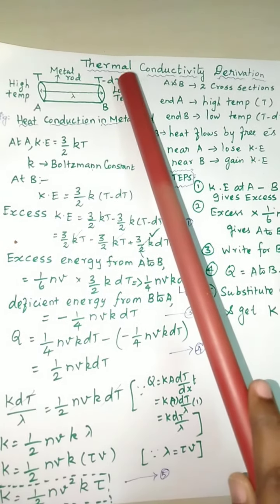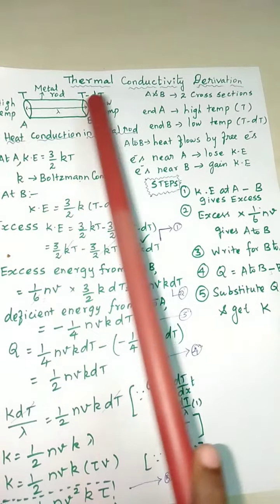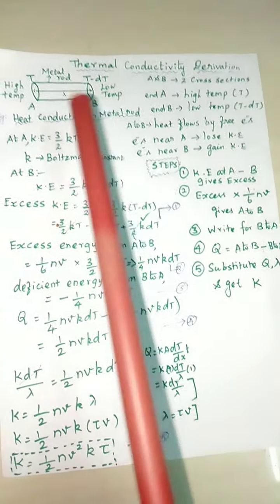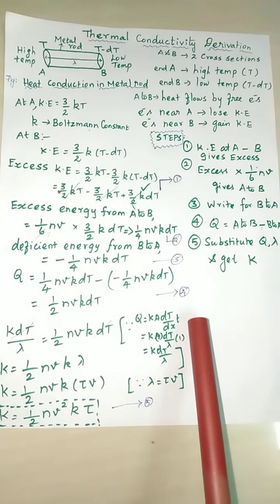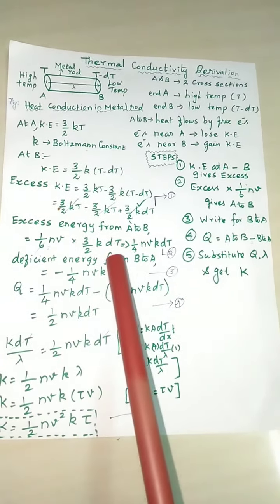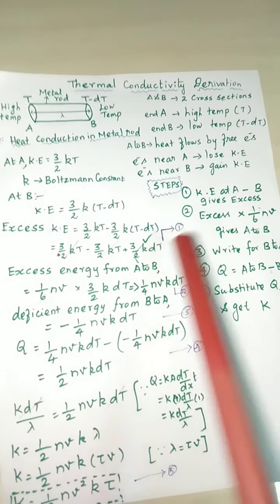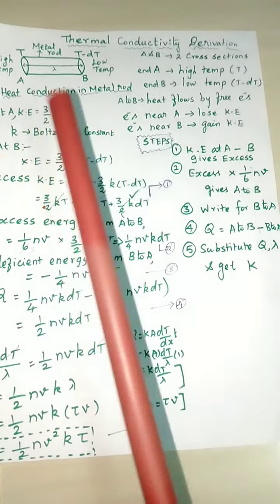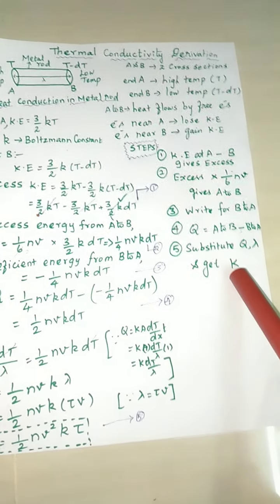Physics Thermal conductivity derivation fully in English and in Tamil